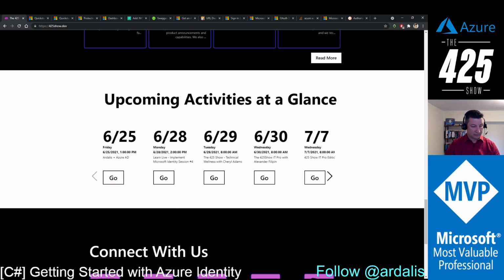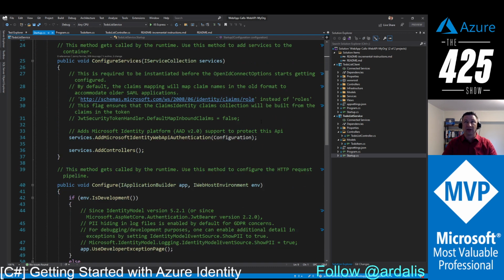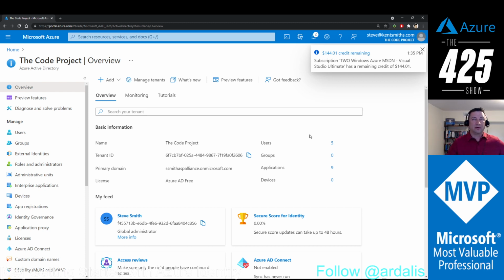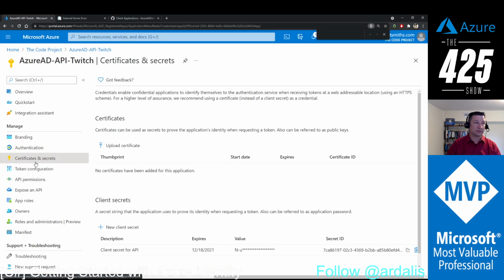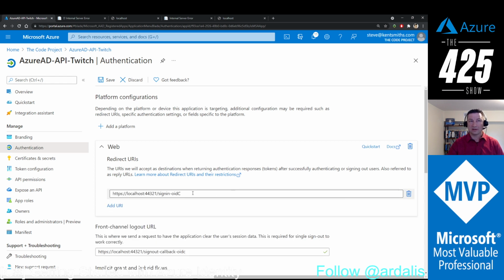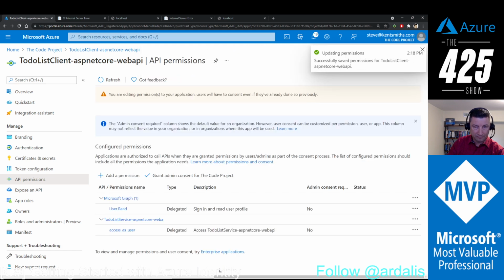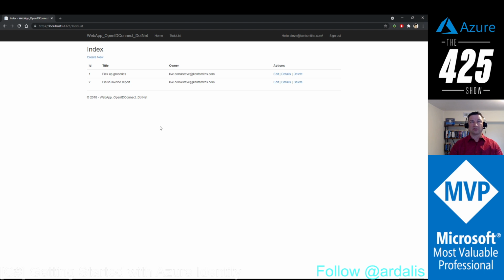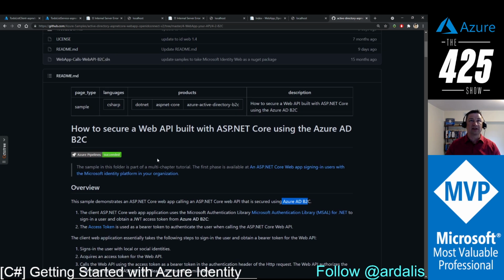[C#] Getting Started with Azure Identity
In this stream, sponsored by Microsoft Azure, Steve configures a custom API to use Azure AD as a secure token service, providing JWT tokens for authenticated members of the AD org.